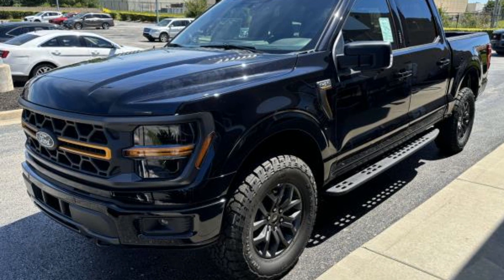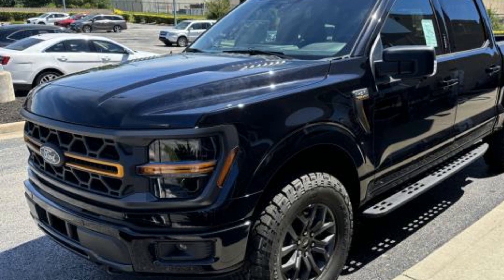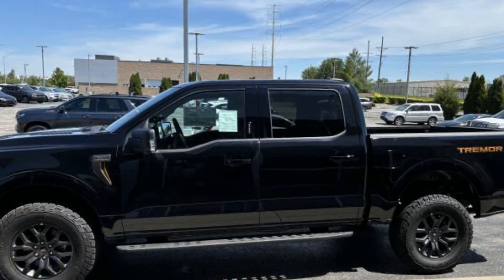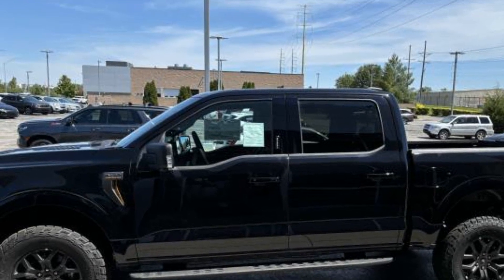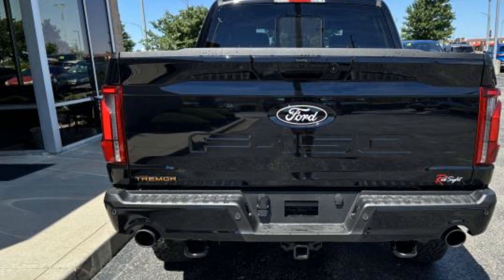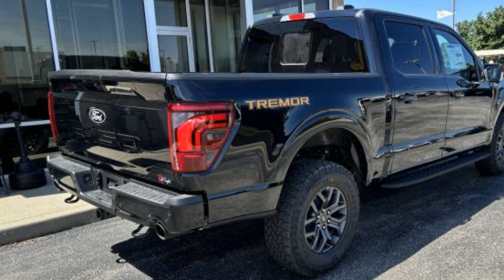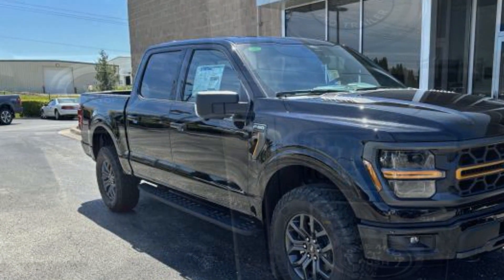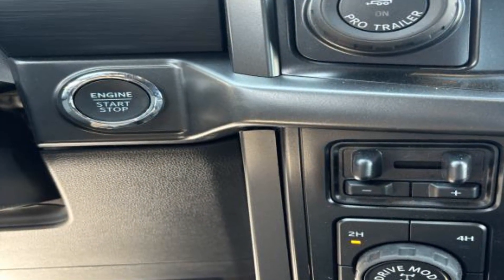2024 Ford F-150 Tremor Kansas City MO, Grandview MO, Belton MO, Overland Park KS, Leawood KS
2024 Ford F-150 Tremor 1FTFW4L5XRFA78593 Video

This 2024 Ford F-150 Tremor 1FTFW4L5XRFA78593 is full of phenomenal features such as: